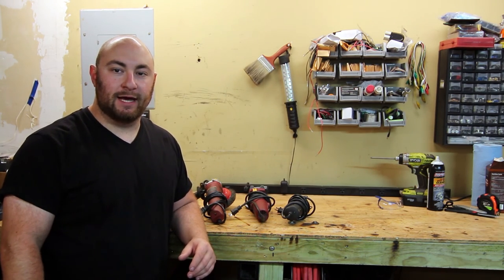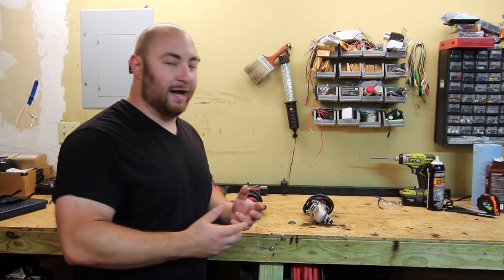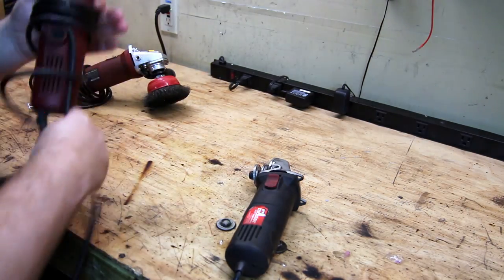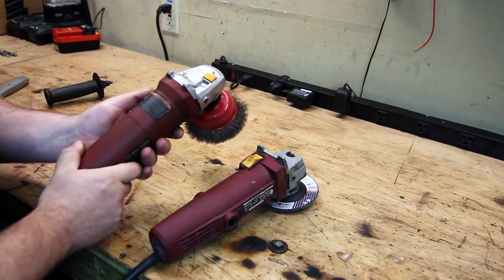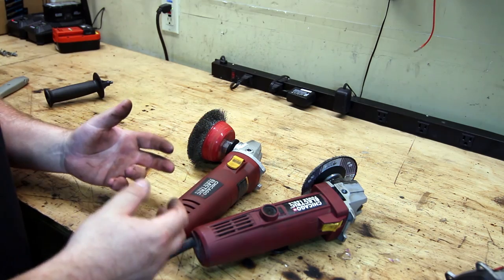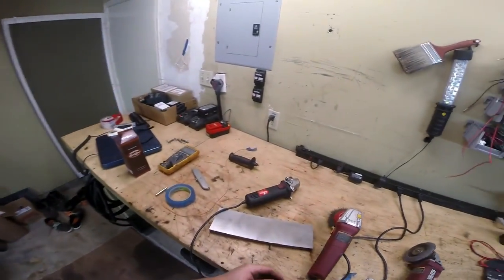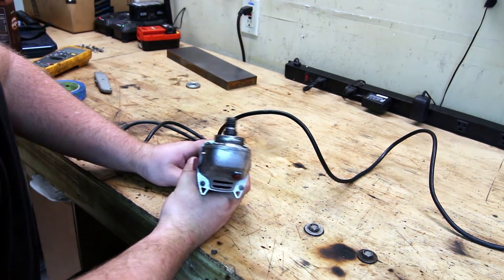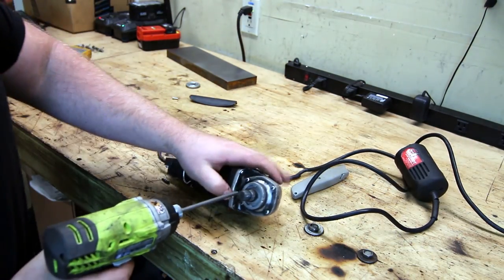MaksWerks Tools - Review, Comparison, and Tear Down of Harbor Freight 4.5" Angle Grinder